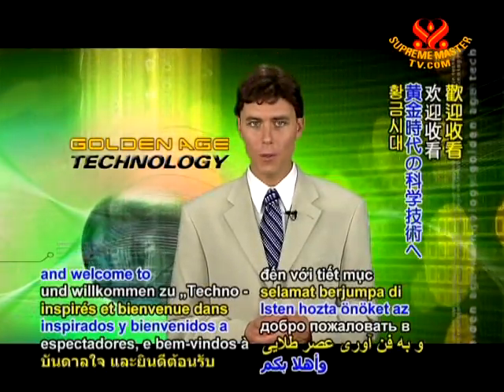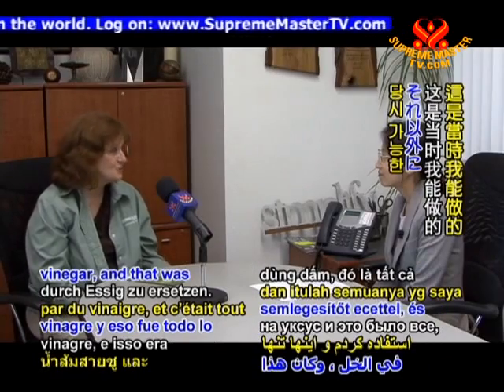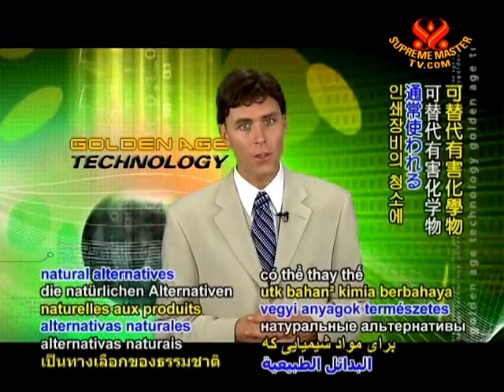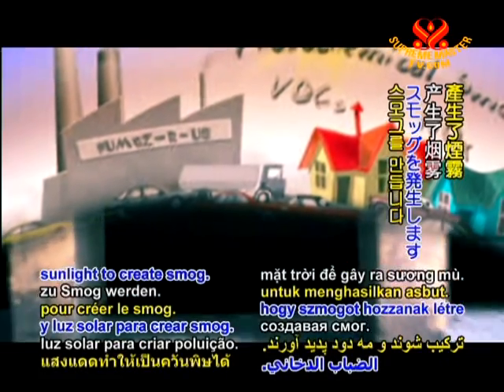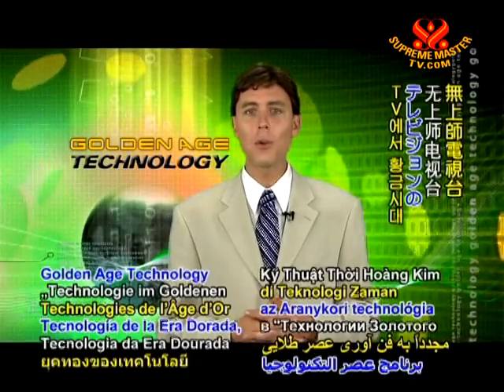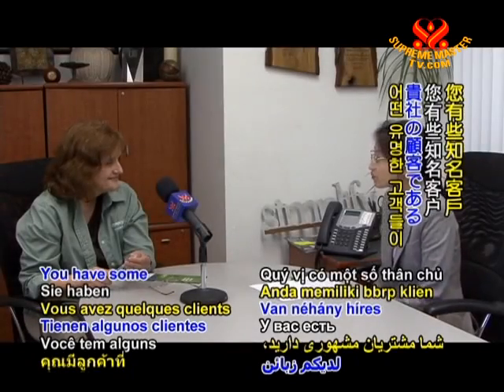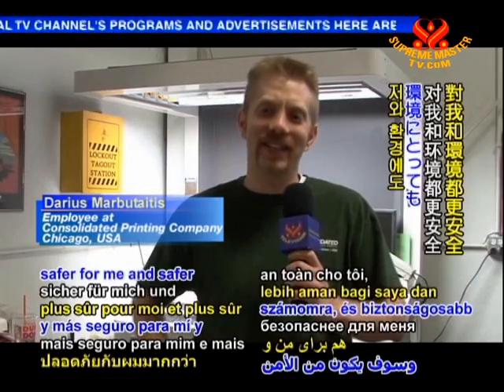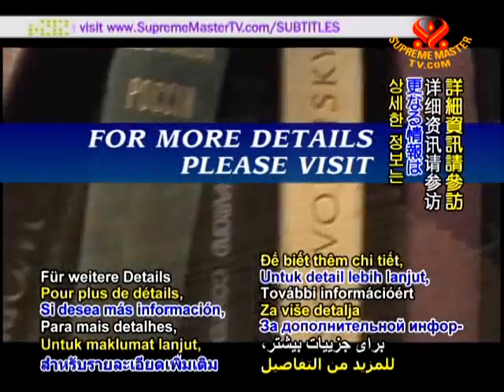Consolidated Printing Company: A New Step in Green Printing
• AJAR1107; Aired on 25 Sep 2009
Consolidated Printing Company is a new green business for printing without chemicals, making preservation of the Earth a priority and for protecting the health of all its employees. They use all natural product which have absolutely no carcinogens, no petroleum and no phthalates. Apart from winning many awards, they have been honored with clients like former President Bill Clinton, Vice President Joe Biden and President Barack Obama.
• Please share those videos through facebook and other means. The videos are in the public domain and free to use in any beneficial way.